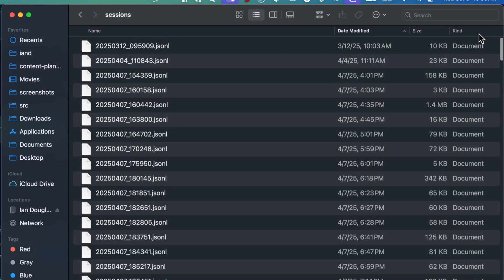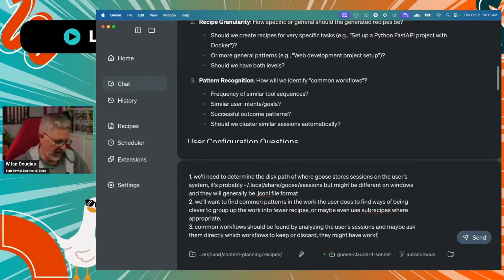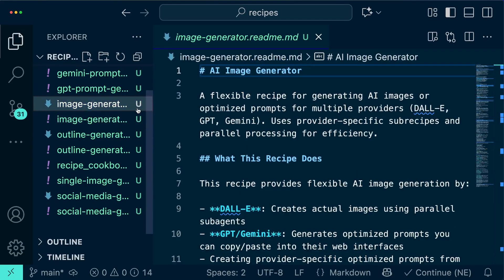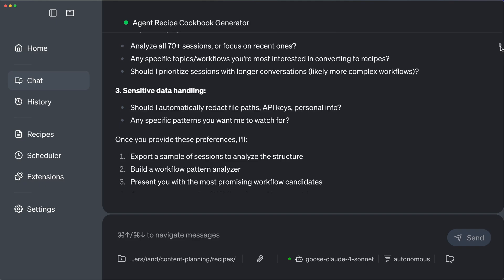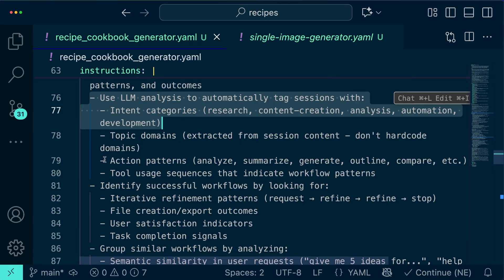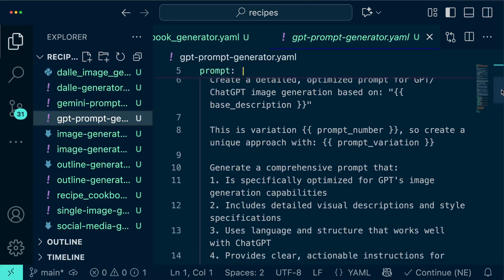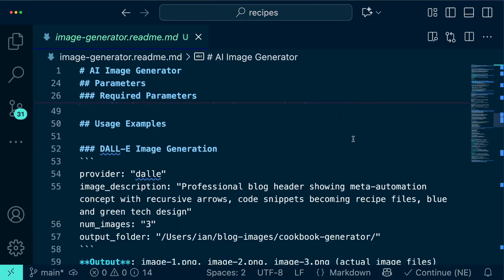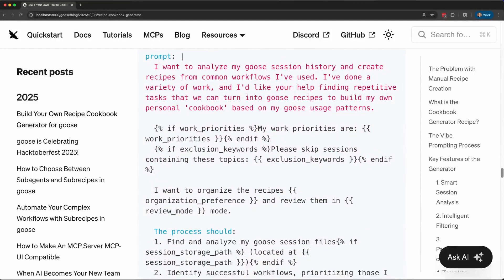Flight School - Build recipes out of previous goose session data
Stop doing the same work twice! Let's dig into how I built a recipe generator in goose to make a personal 'cookbook' of automation based on my previous sessions in goose. You might be sitting on tons of session data, so let goose analyze those for repetitive tasks and build recipes for you.

▬▬▬▬▬▬  SOCIALS  ▬▬▬▬▬▬

▬▬▬▬▬▬  ABOUT US  ▬▬▬▬▬▬

At Block, we believe open source is at the heart of innovation and community empowerment. Our vision is to nurture a diverse and vibrant open source ecosystem that removes barriers to technology and fosters economic opportunities for all.